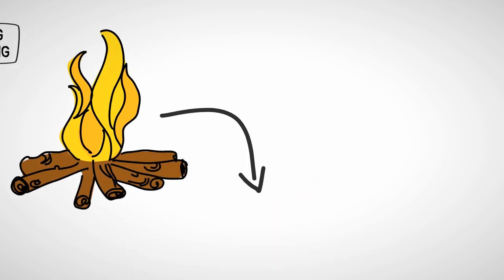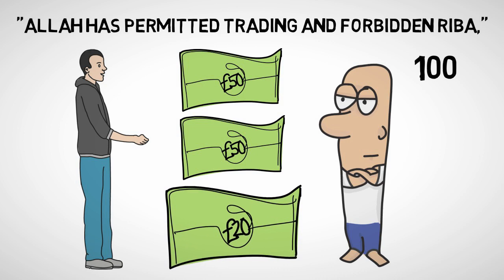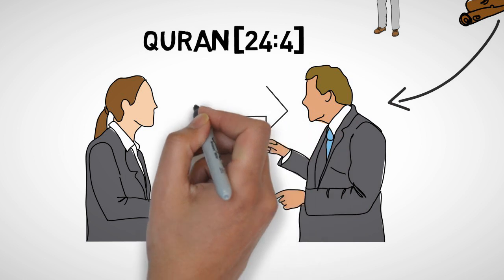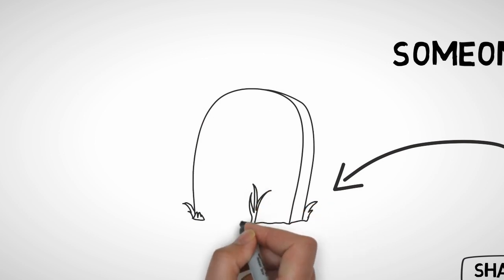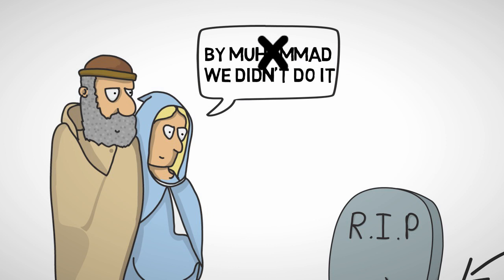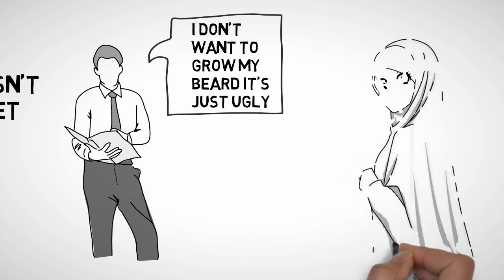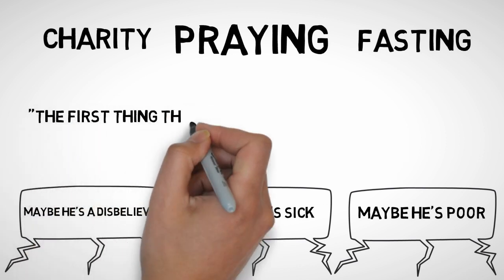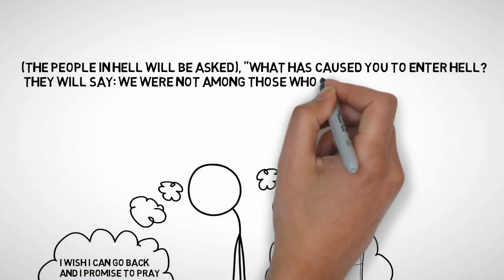5 TICKETS TO HELLFIRE (Must Watch)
SALAM,
I hope you're having an amazing day!
Unfortunately many Muslims commit a lot of acts without realizing how dangerous they are and how they can lead you straight up to hellfire if you died in that state (God Forbid)

Add me on Snapchat @kaderian

Keywords to ignore:
1)five
2)tickets
3)to
4)hellfire